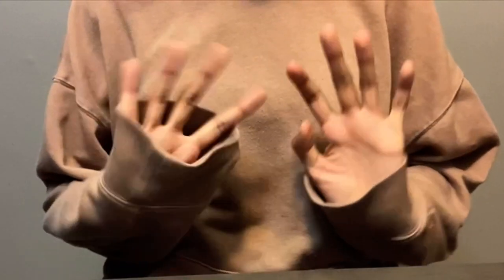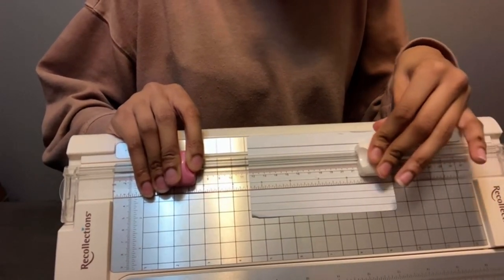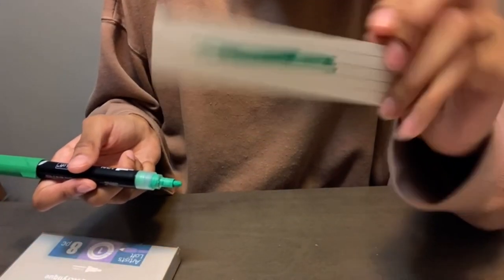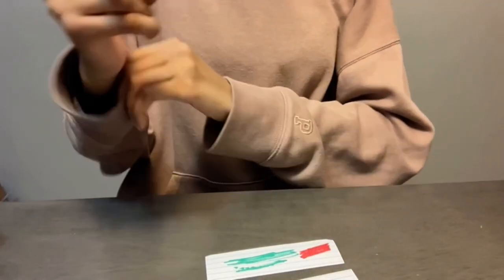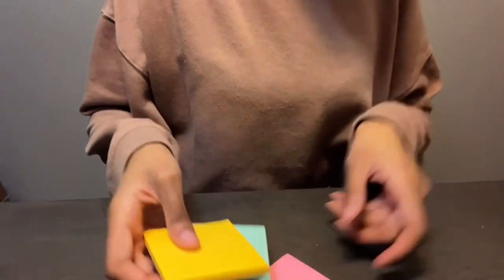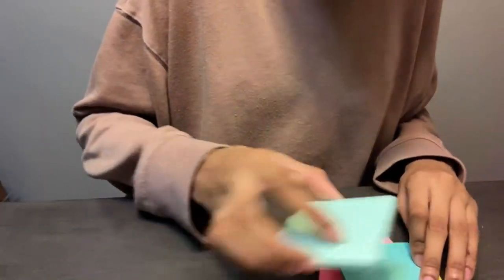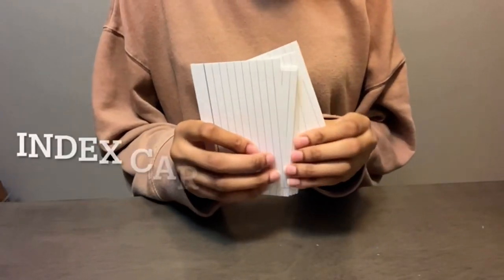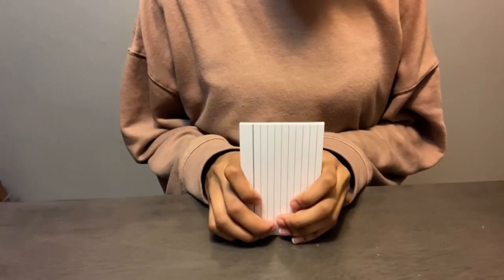✨ ART SUPPLIES HAUL ✨ | All My Favorite Art Supplies! 🌸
Omg Beanies! Time for an Art Supplies Haul! Are you exited? I know I am! I loveeeee art and I’ve been doing art for as long as I could remember! But in todays video, we are going to look at the art supplies I use for my art! Most of these supplies aren’t really that “new” BUT it’s basically a haul! 😁 Enjoy!

I post art tutorials,“how to” videos, draw and chat with me videos, calm relaxing art videos and more! The purpose of this channel is to help people with their art journey so they can become better artists and to have fun growing as a young artist alongside you!

SAKURA Gelly Roll Gel Pens - Fine Point Ink Pen for Journaling, Art, or Drawing - Classic White Ink - Assorted Point Sizes - 6 Pack

Amazon.com: Bianyo Classic Alcohol Markers Set, Pack of 72, Dual Tip Bullet & Chisel Art Marker, Black Case with a Designable Card for Coloring, Drawing, Sketching, Outlining : Everything Else